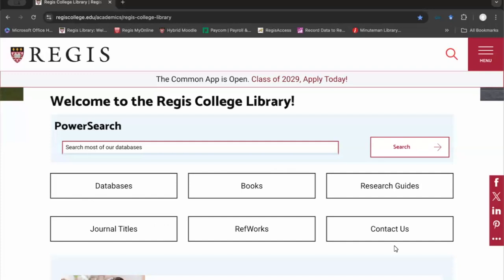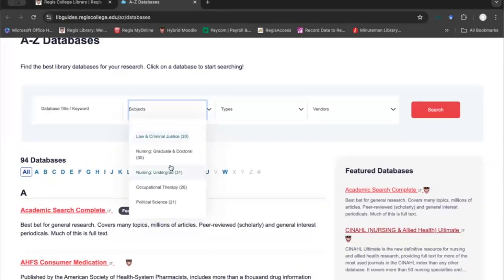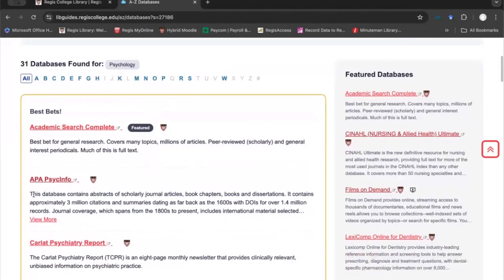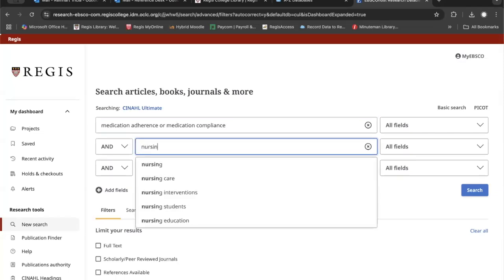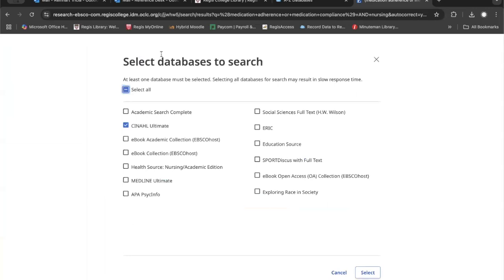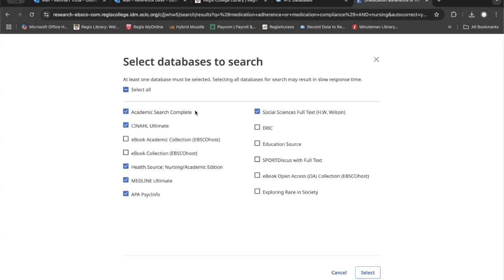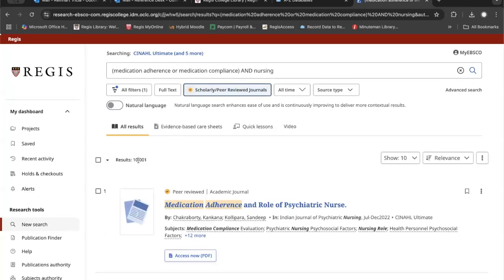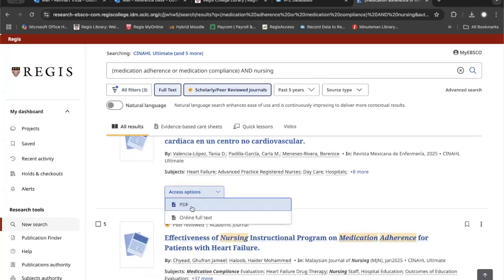Subject-Specific Databases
Learn how to incorporate multiple subject-specific databases into your search.